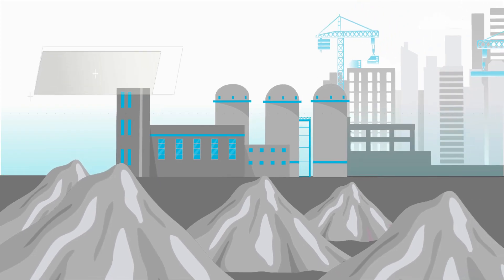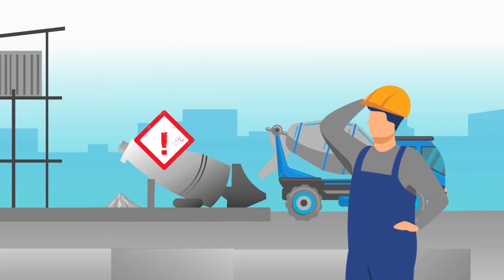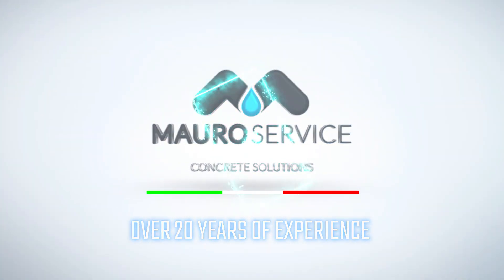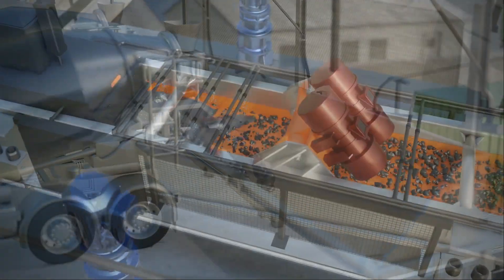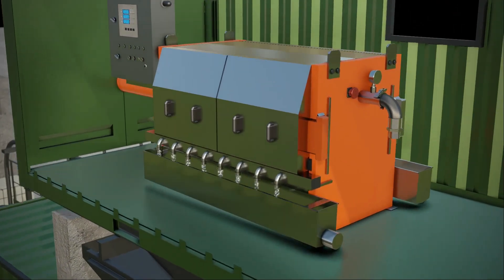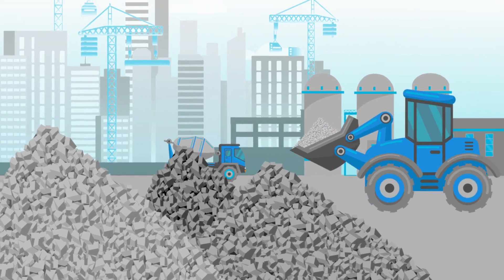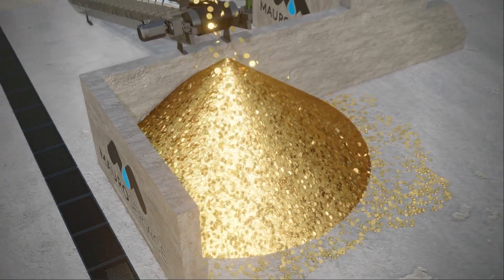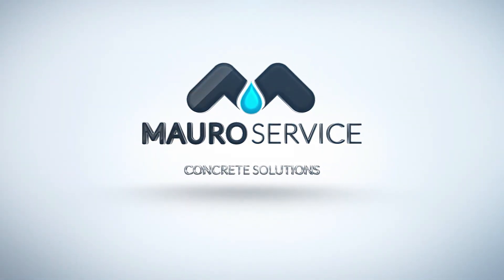The only tailor-made concrete recycling system! | MAURO Service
The only tailor-made concrete recycling system!

In this video you will see the main benefits of our recycling system tailored to meet the needs of each concrete producer.